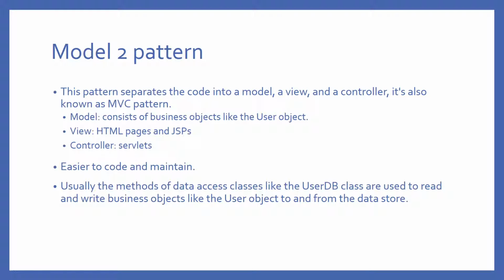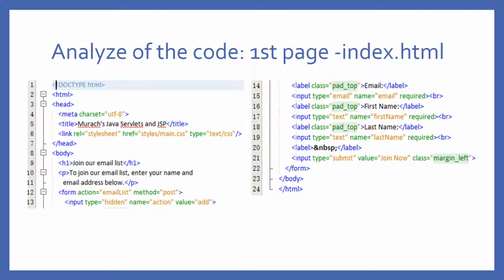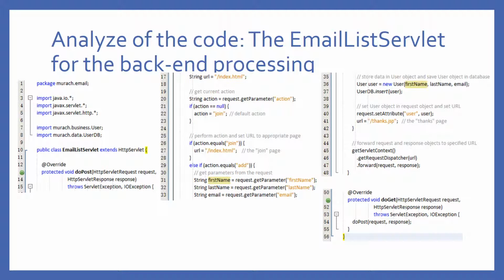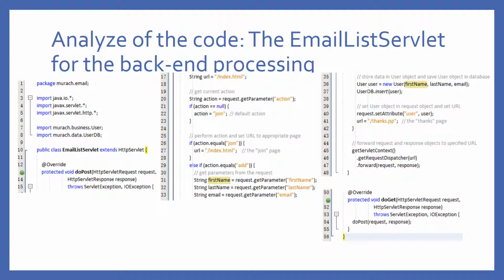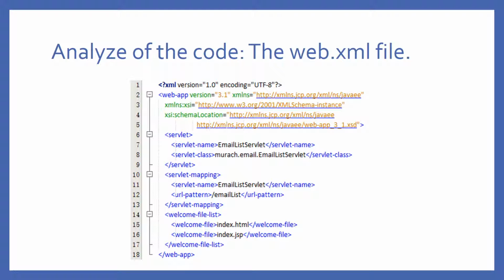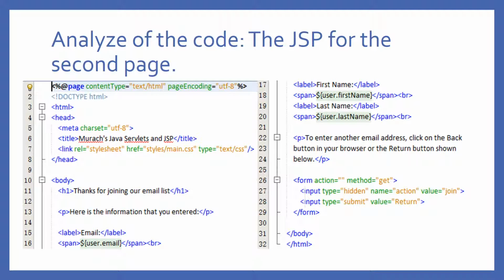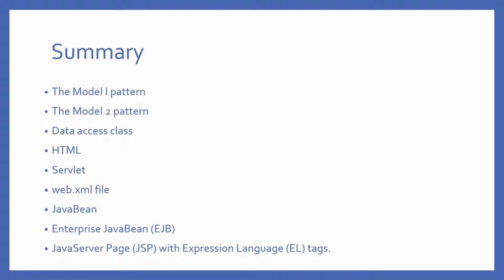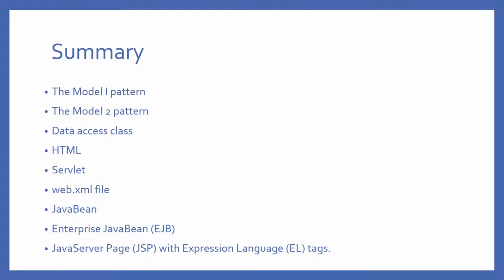Java Servlets and JSP - 2 How to structure a web application with MVC pattern